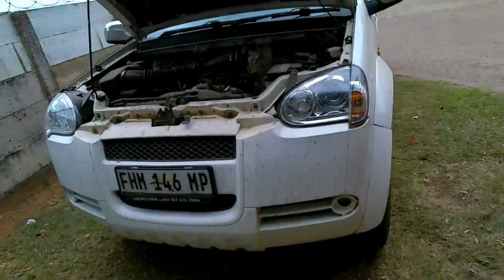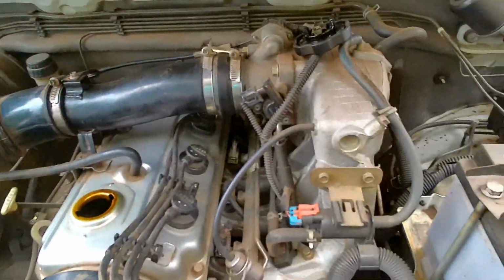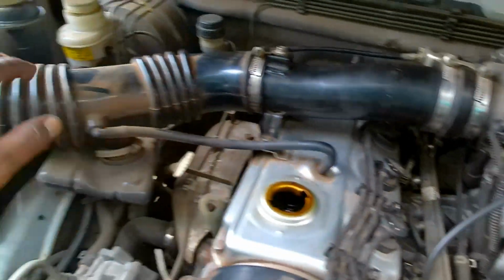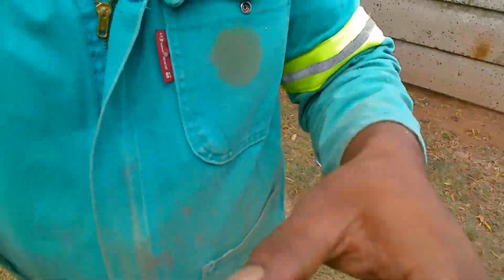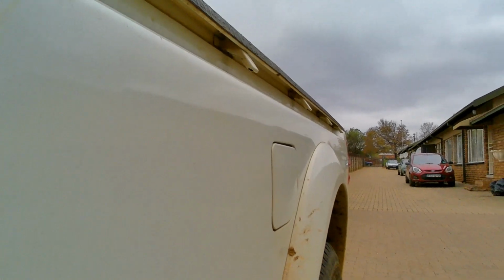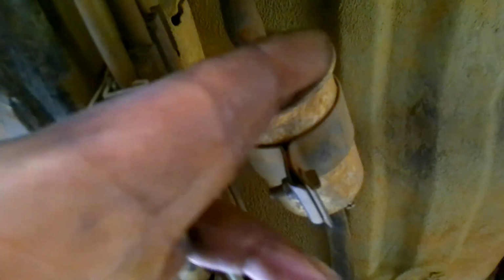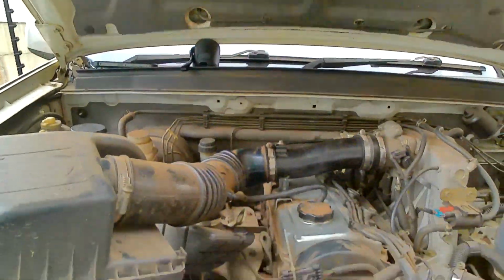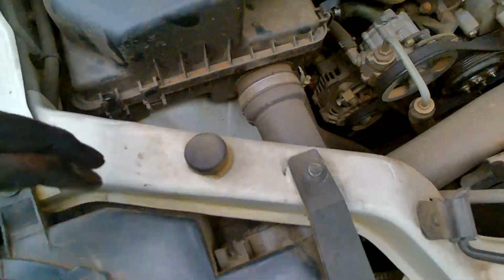GWM STEED 3 Service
Servicing my GWM Steed 3:
- New Oil
- Spark Plugs
- Oil Filter
- Fuel Filter